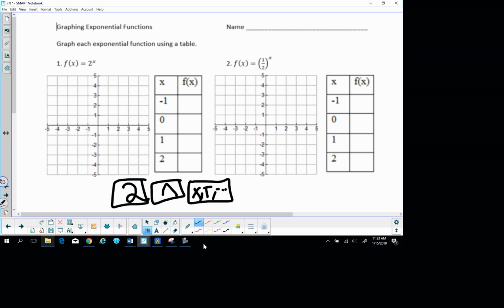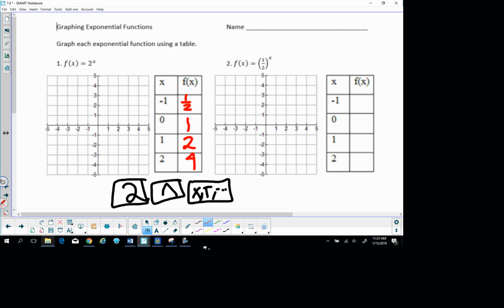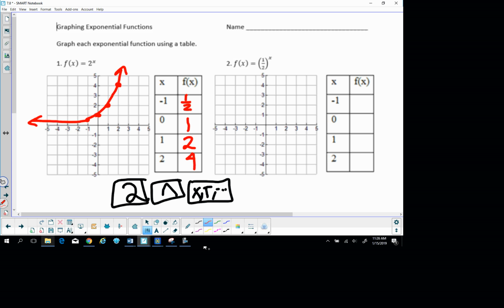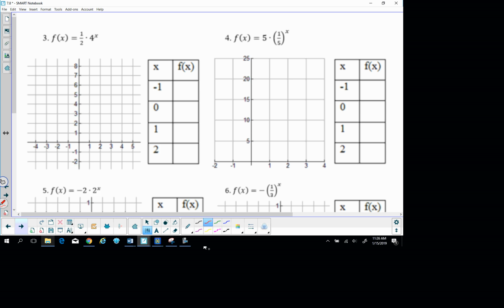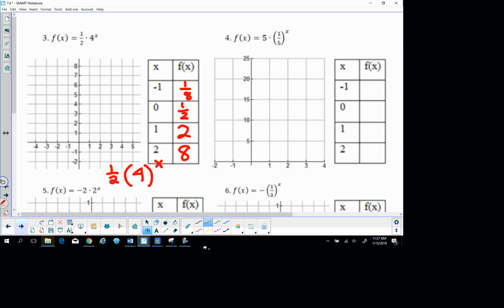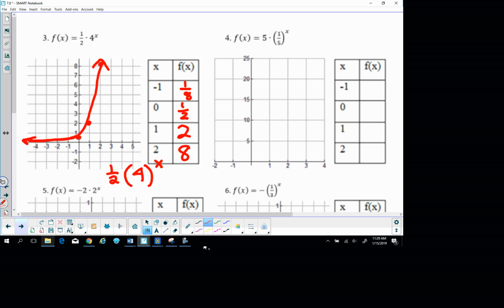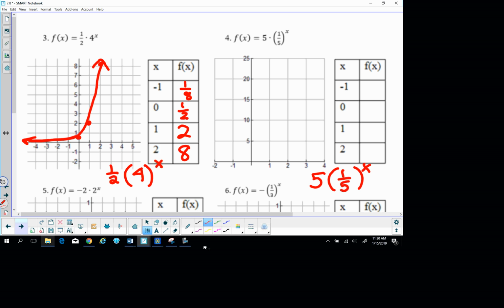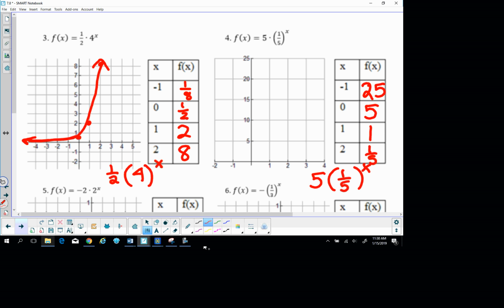7.8: Graphing Exponential Functions